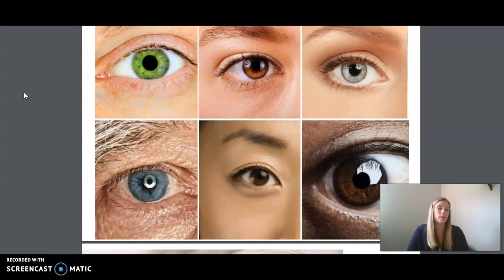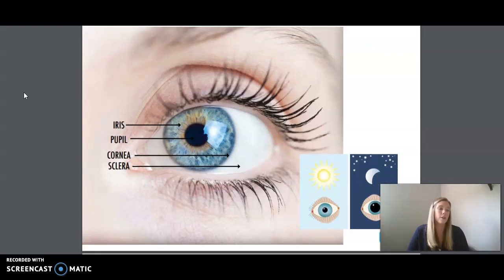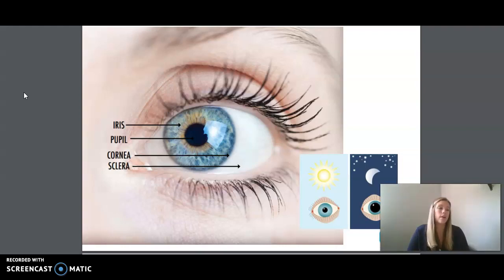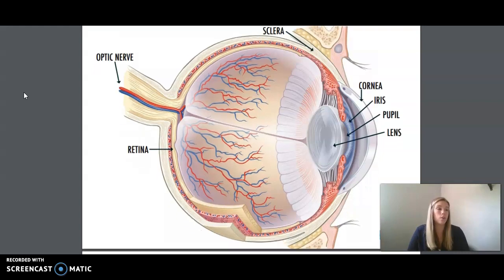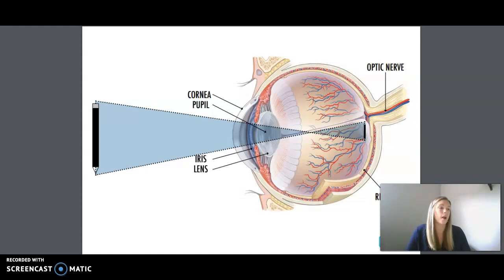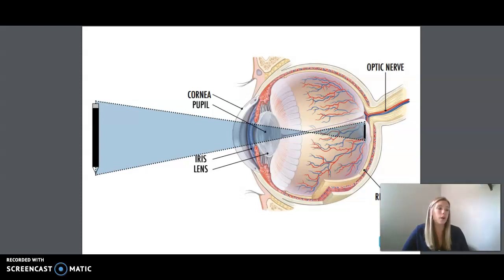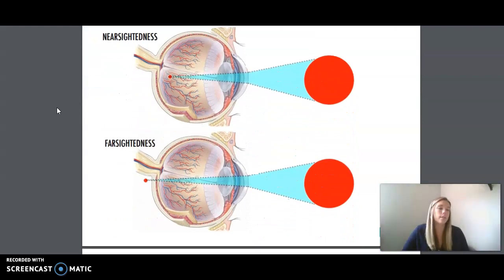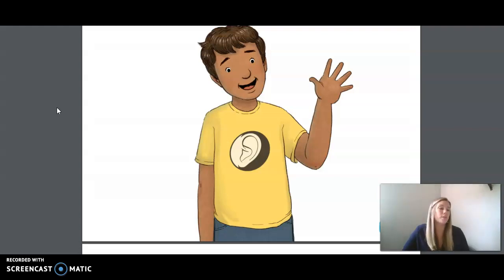3rd Grade CKLA ELA - Unit 3 Lesson 10 The Human Body:Systems & Senses: Vision: The Parts of the Eye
3rd Grade CKLA ELA -  Unit 3 Lesson 10 The Human Body: Systems and Senses: Vision: The Parts of the Eye